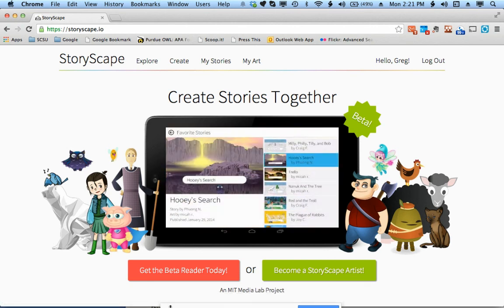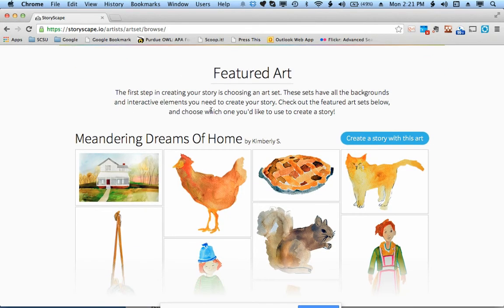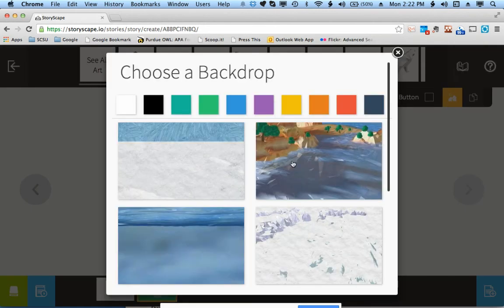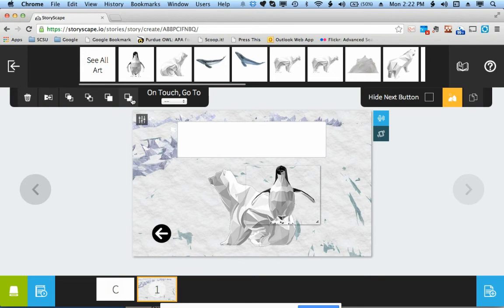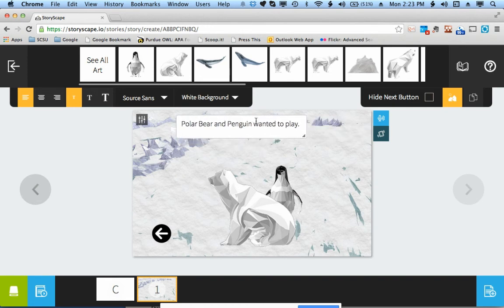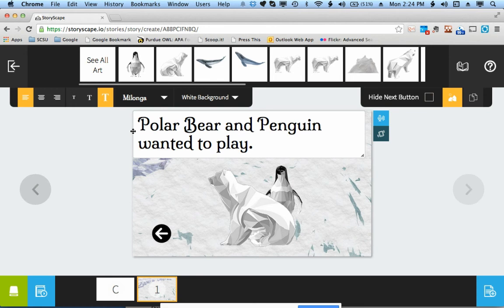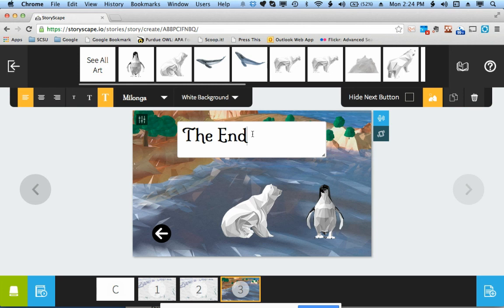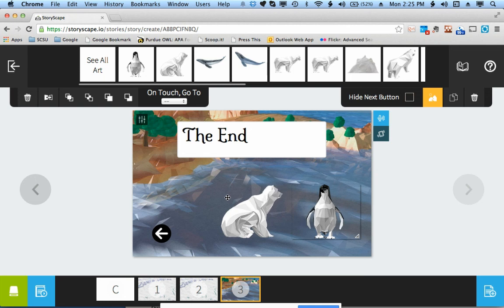StoryScape Tutorial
StoryScape.io is a great tool for young authros. I encourage everyone to check it out.